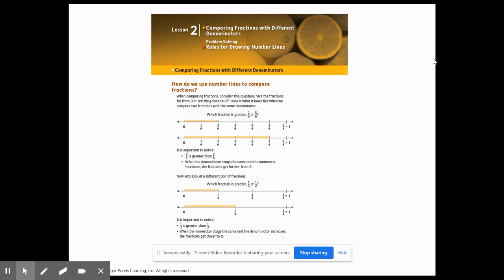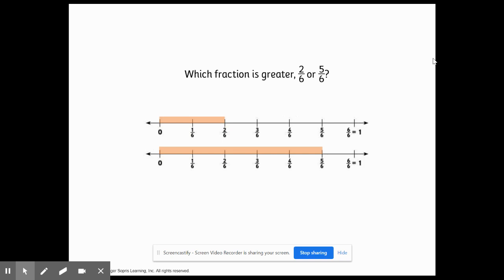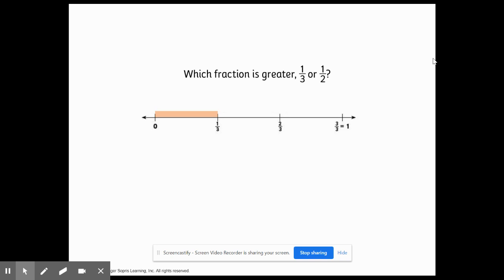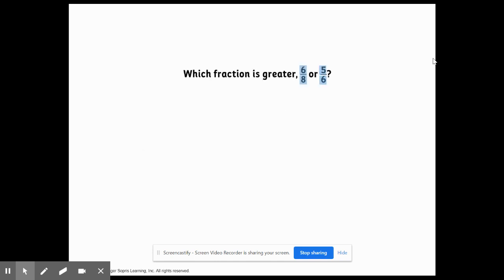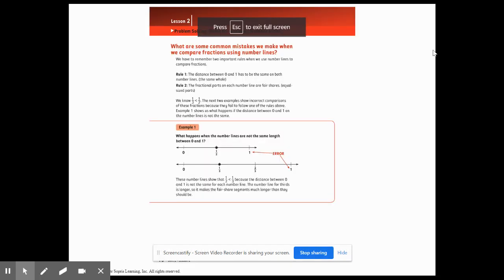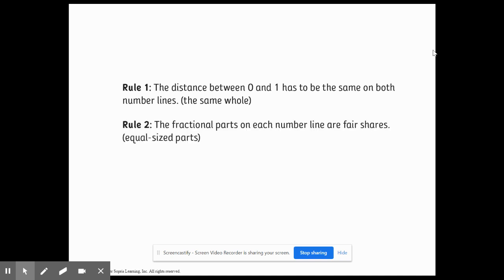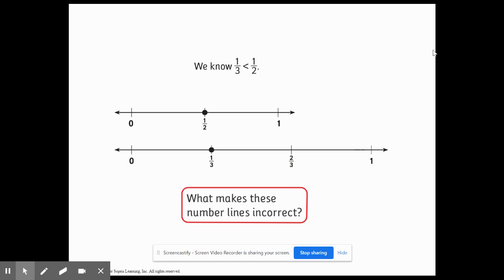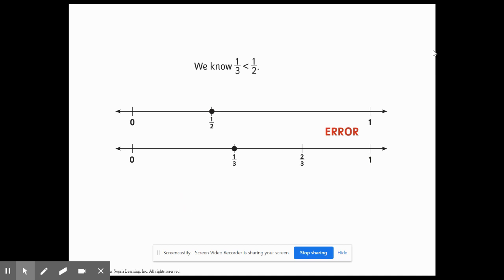Unit 2 Lesson 2 - TransMath 2